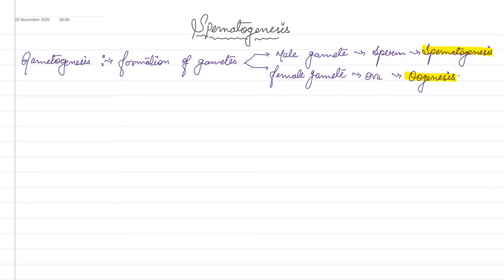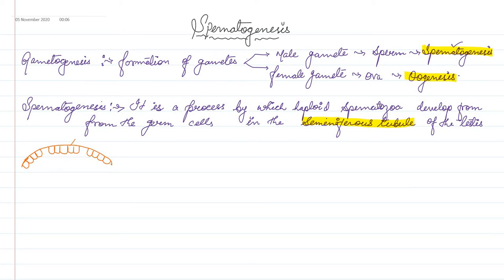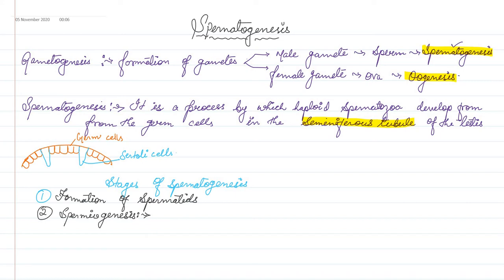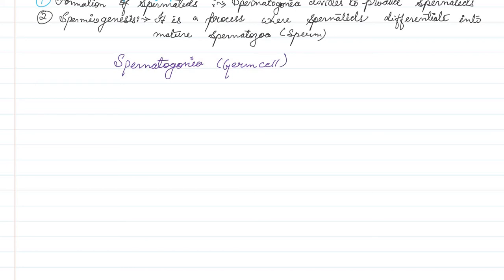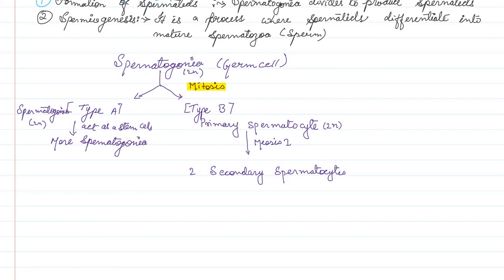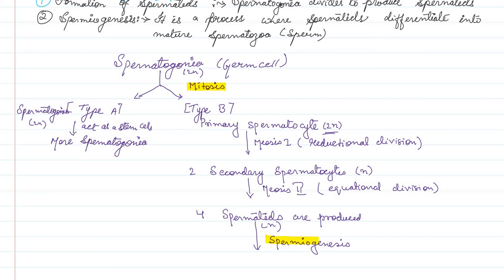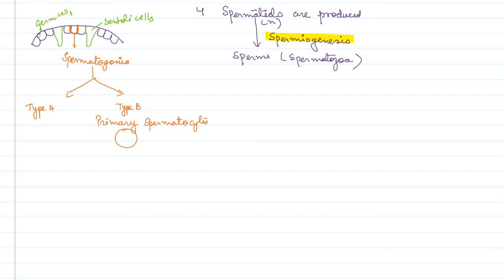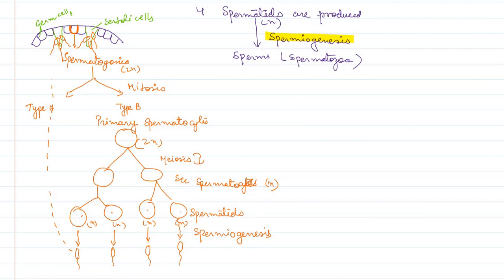Spermatogenesis I Reproduction in human I CBSE I By Zayaan's biology classes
Hello!   Students
This video is all about Spermatogenesis

How sperm is produce

this video is very useful for class 12th

Gametogenesis

Spermatogenesis

Oogenesis

Human reproduction